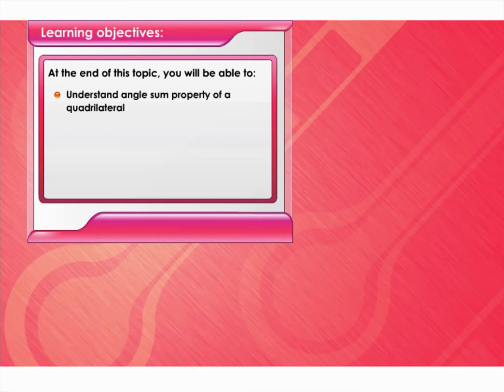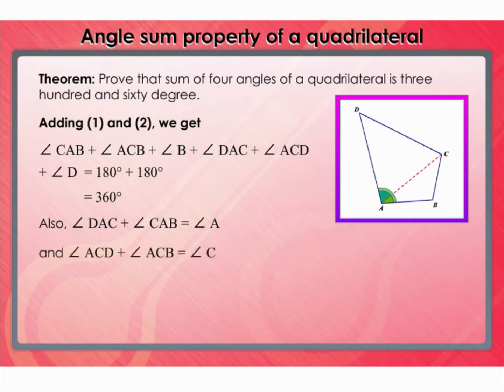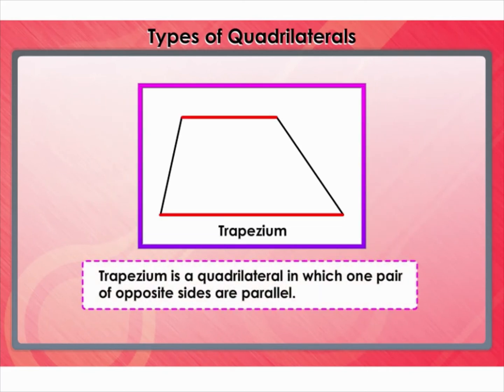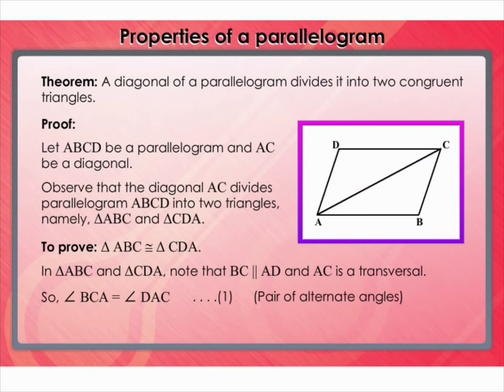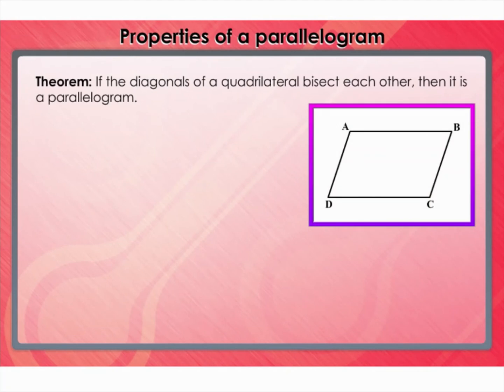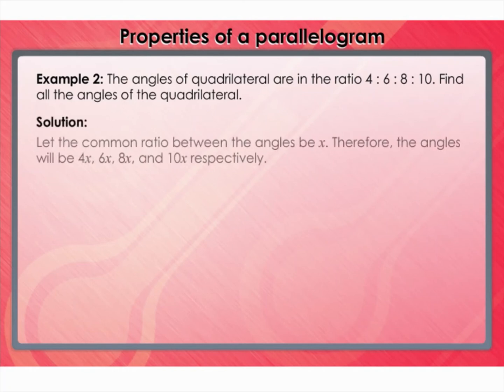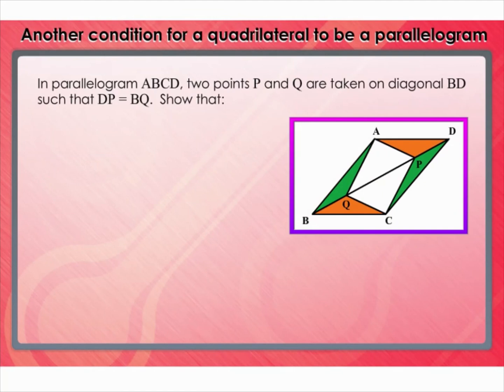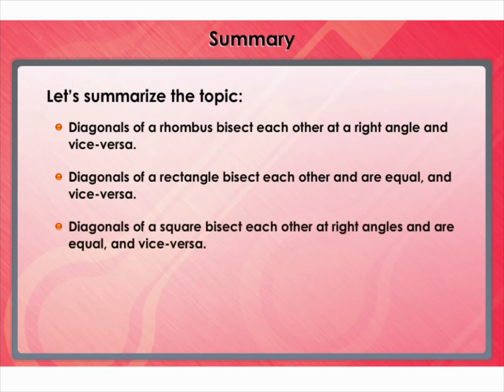K12 Maths 9 Quadrilaterals 01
Unit 08 Quadrilaterals 01/02